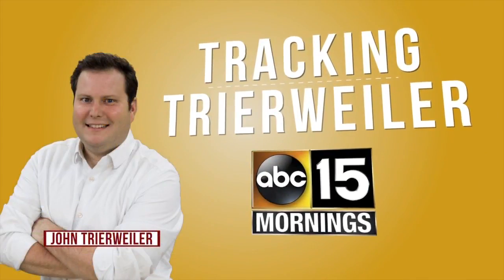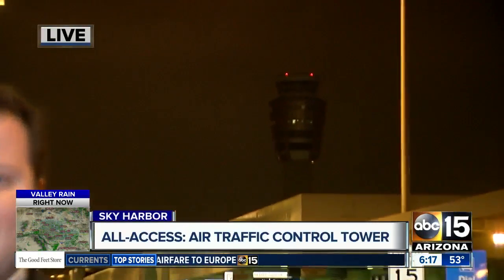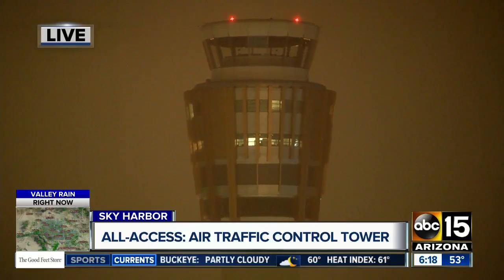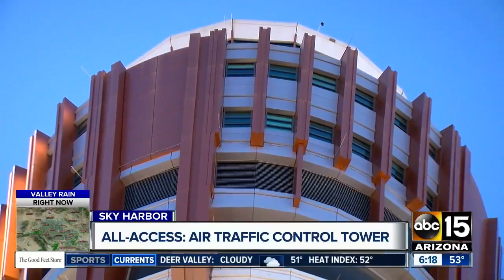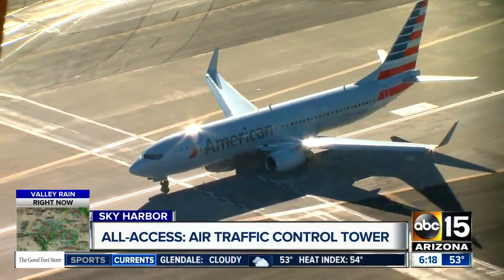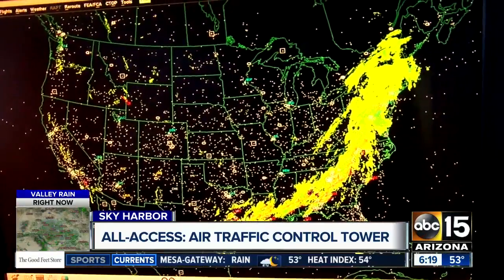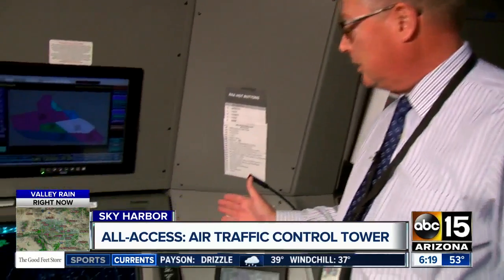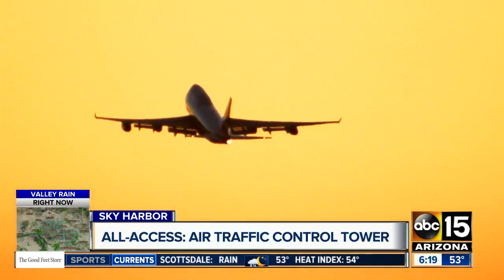Inside look at Sky Harbor Airport's air traffic control tower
Extremely secure and off limits to the public, ABC15 cameras were granted rare access inside to see what controllers do everyday.